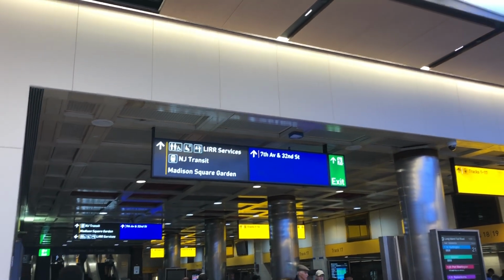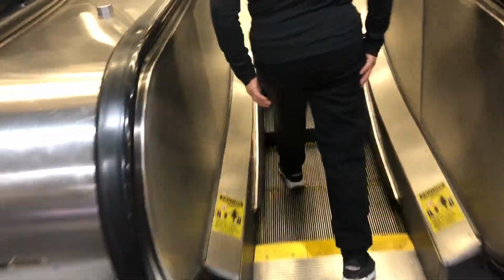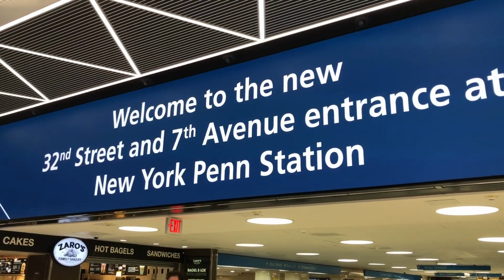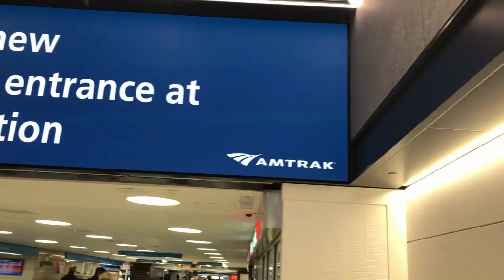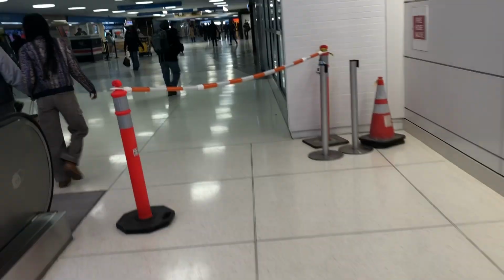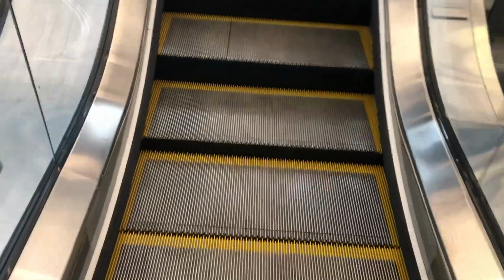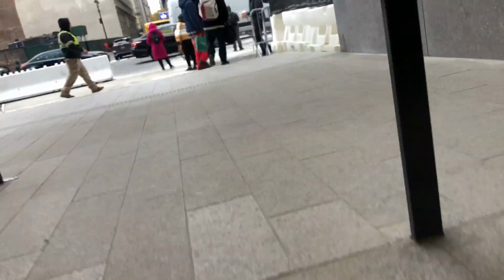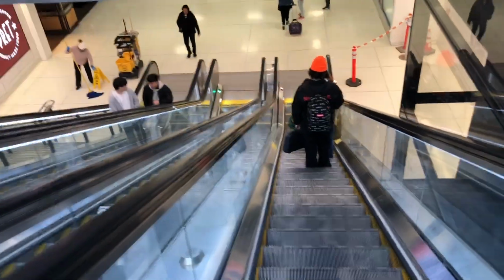Brand New Entrance Of Amtrak At New York Penn Station 7th Av W32nd St Midtown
The only fail of this video the new elevator that opened on November 19th was out of service